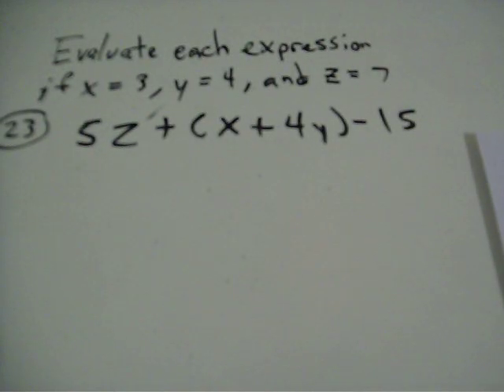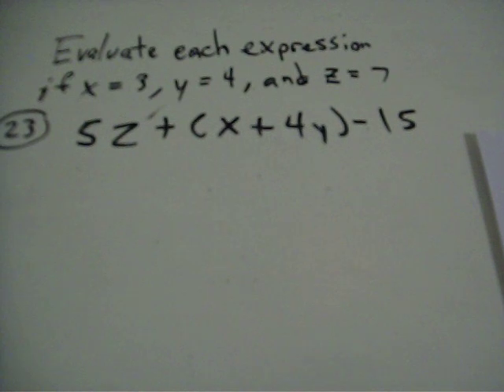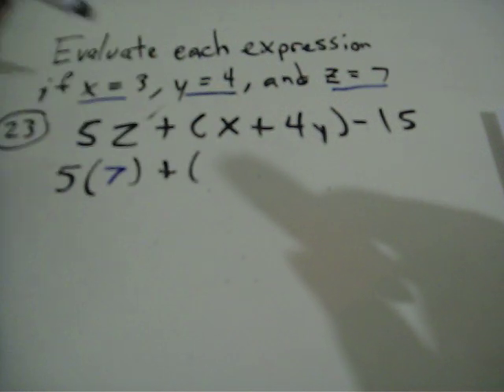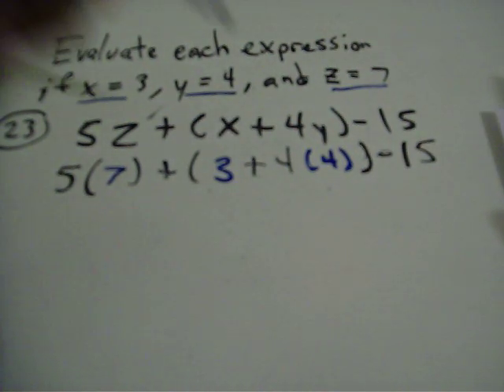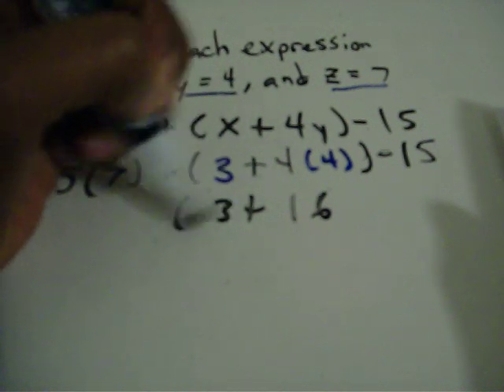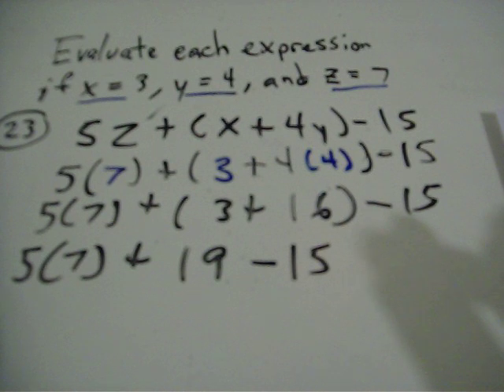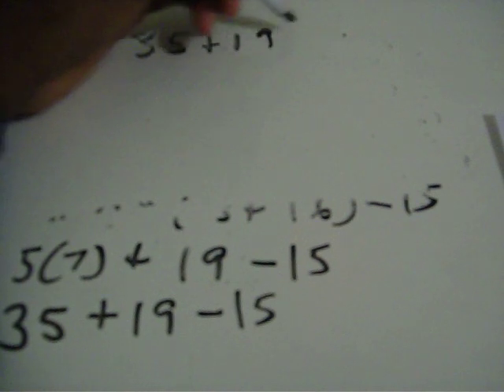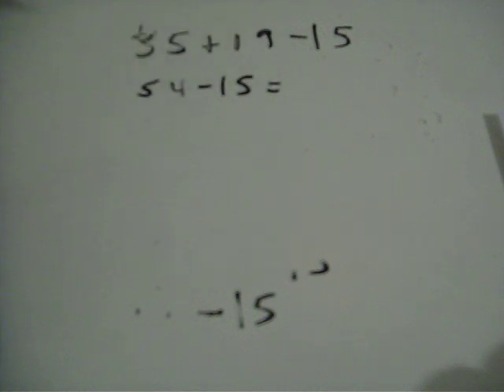Evaluate Each Expression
This is a video on working with algebraic expressions. Have follow up questions?